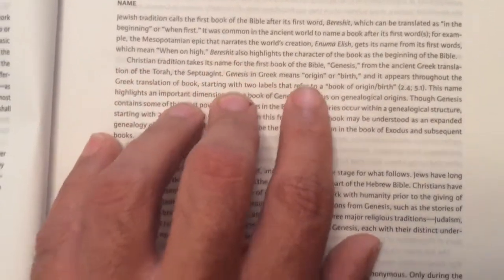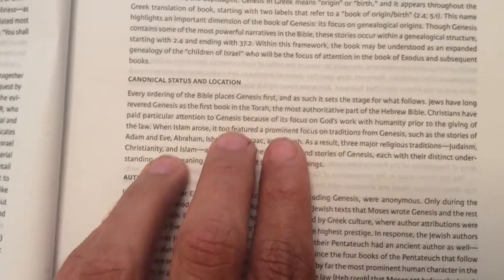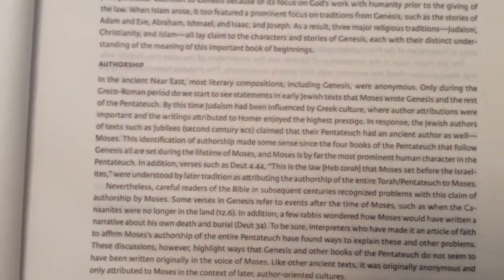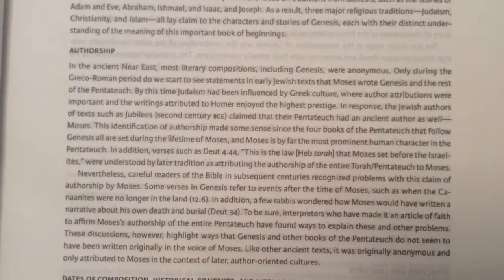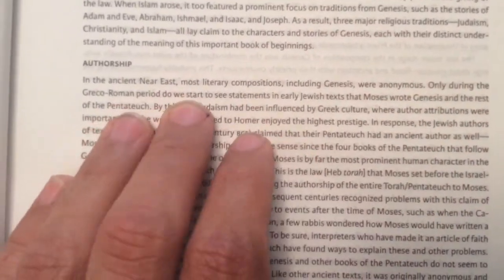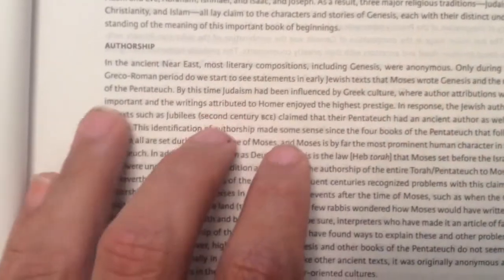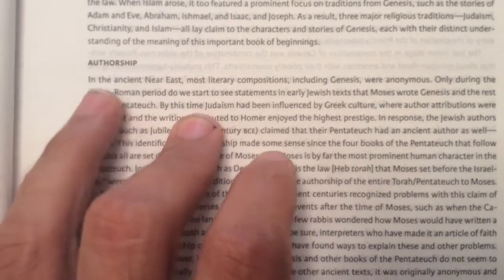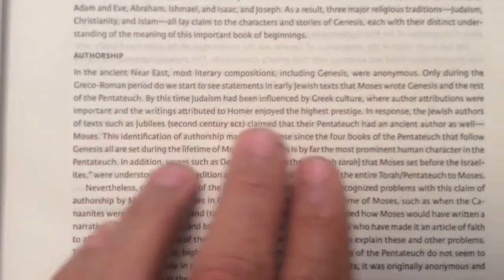Comparing the third and fifth editions of the Oxford NRSV Ecumenical Study Bible